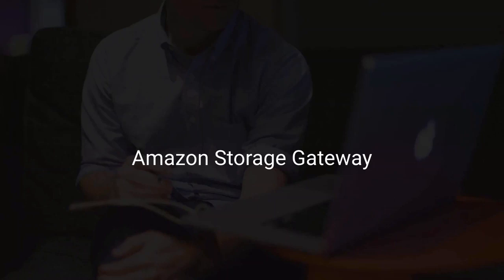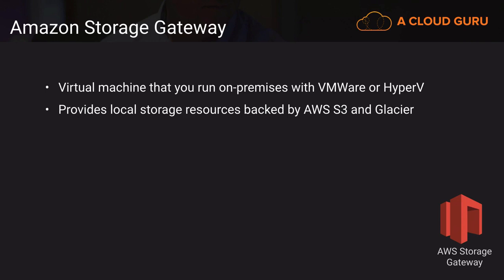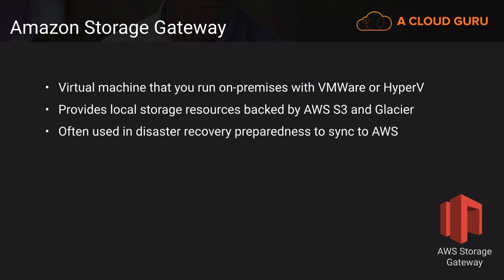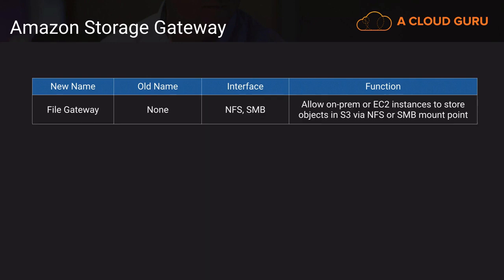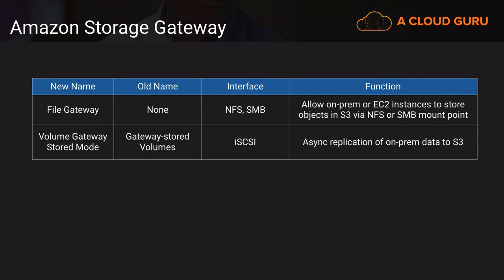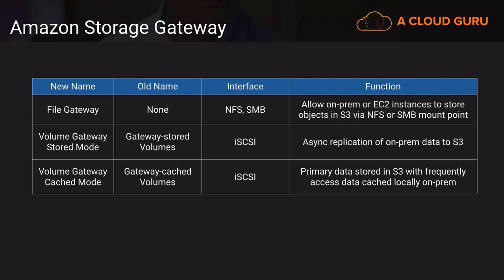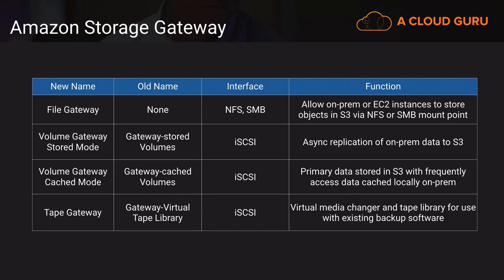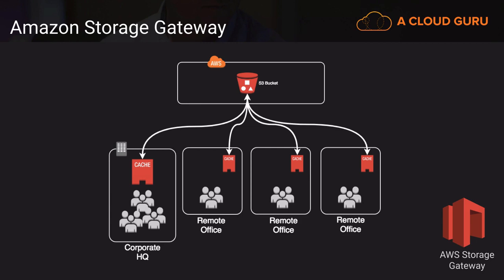aws csa pro 2019 12 720p